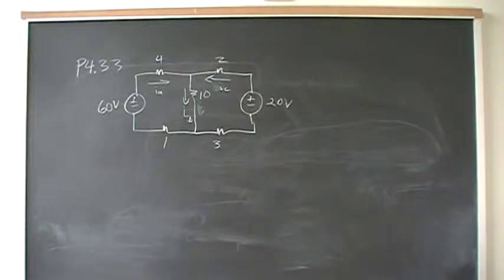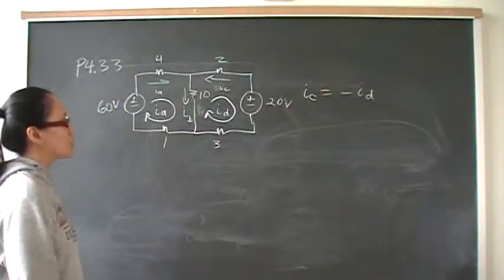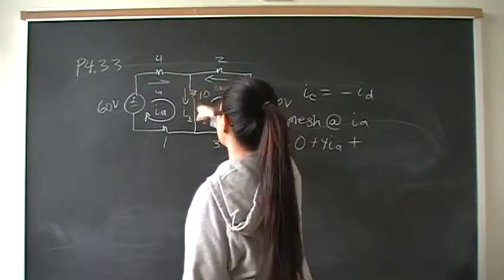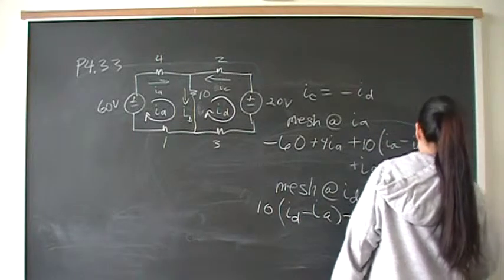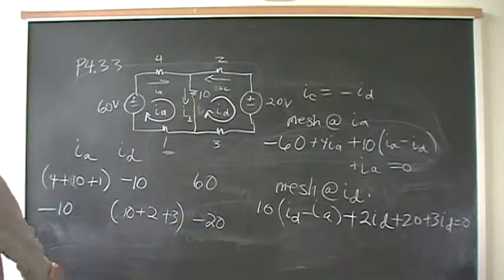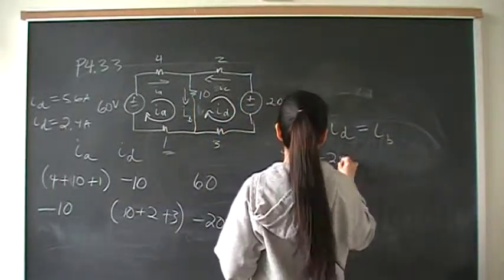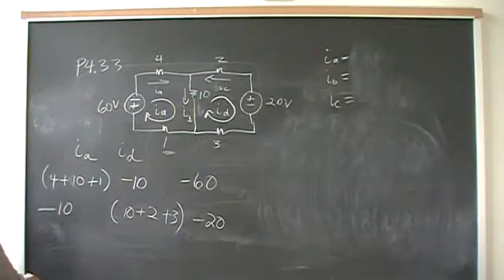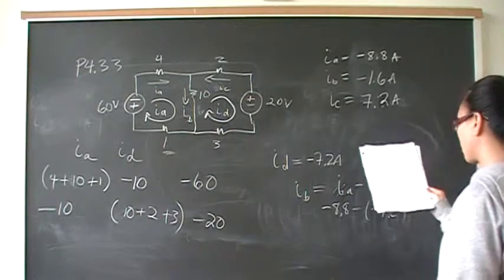Mesh Currents P4.33 Nilsson Riedel Electric Circuits 9E Solution